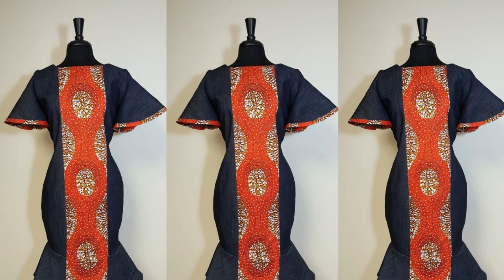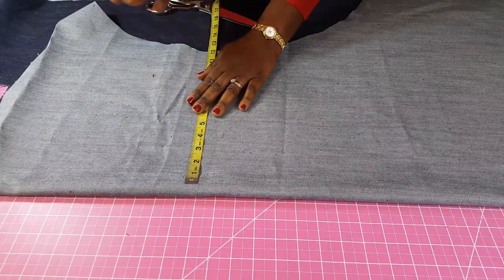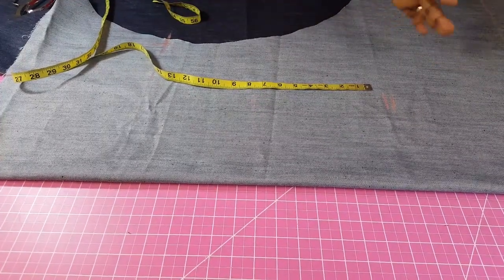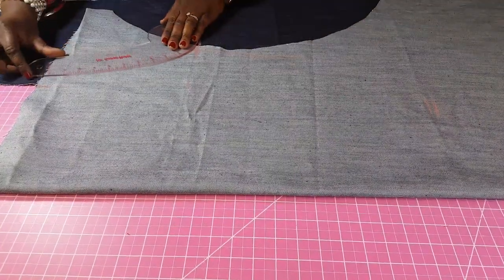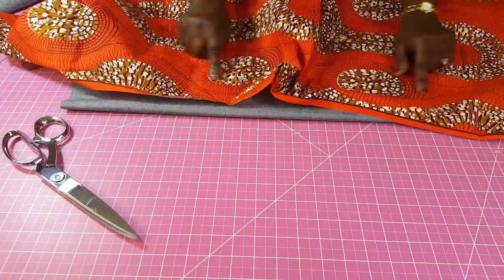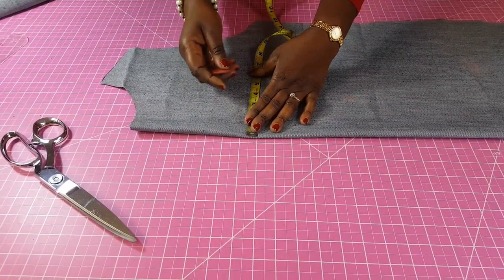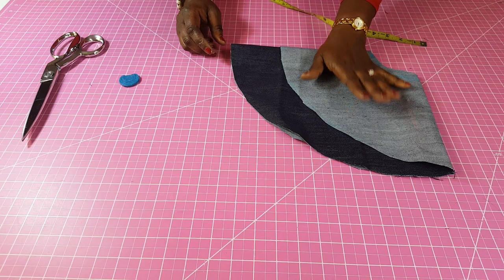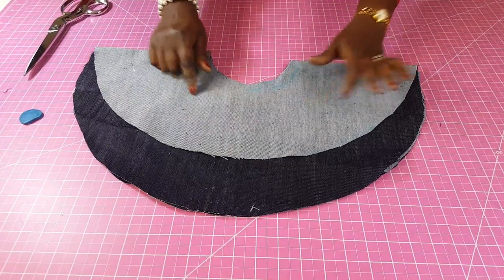How to Make A Dress With Fluttered Sleeves | Easy Circle Sleeves Dress Part 1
Learn how to make a simple dress step by step, and how to cut and ruffles in this sewing tutorial.
Let's get sewing! ✂️ 🧵

📌 Get notifications of new videos by clicking the bell icon 🔔

📌  WHERE TO GET FABRIC:
African Lace Fabric
African Wax Print Ankara Fabric
Cotton Fabric

📌 GET SEWING TOOLS:
1. Sewing Rulers
2. Sewing Supplies
3. Sewing Machines
4. Cutting Table
5. Cutting Mat
6. Sewing Iron
7. Handheld iron